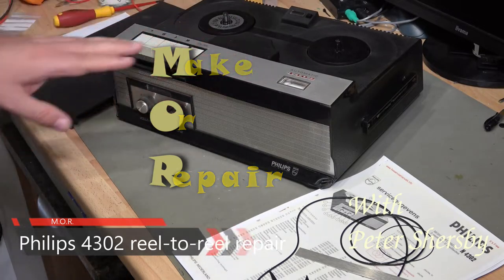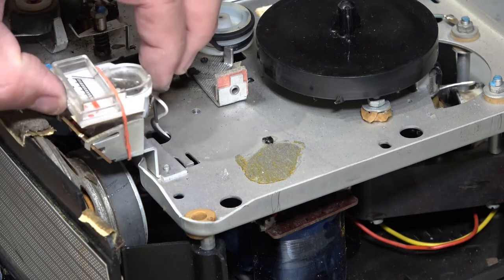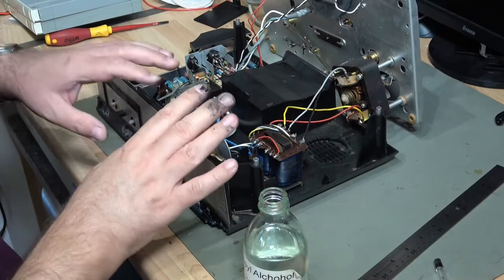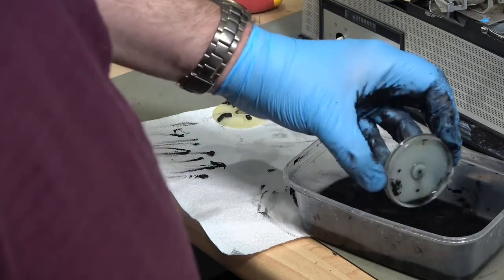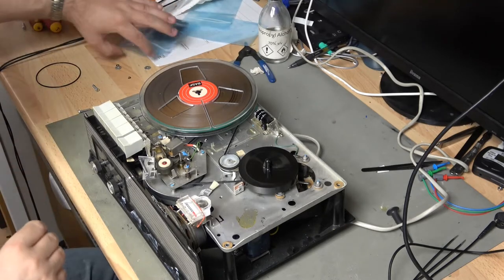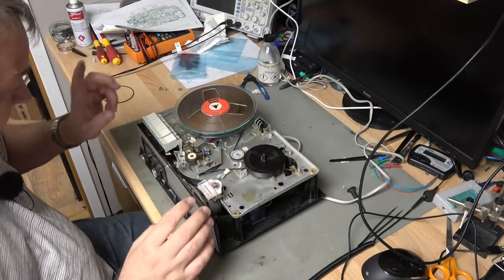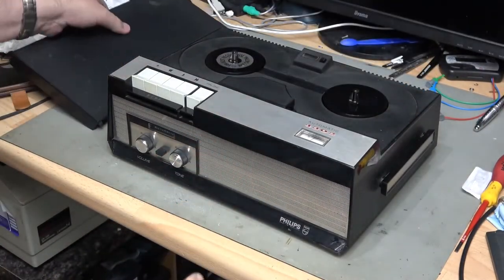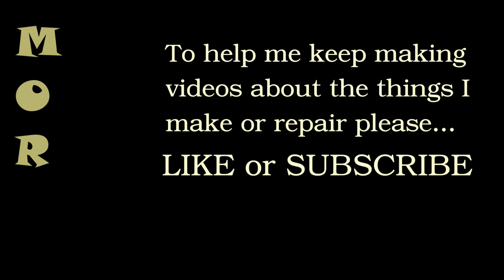0022 Philips 4302 reel to reel repair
Time to repair a tape recorder, this time a philips 4302 reel-to-reel.
What a mess, gloopy degraded rubber everywhere, broken cvase and buzzing electronics
Along the way Pete has to create molds and custom rubber replacment parts which you can

Use Lbry app (or Odysee in your web browser) to see your favourite videos without ads...

I recently changed to Octopus Energy for my UK electricity and Gas and had a smart meter installed, now I use Octopus Go Agile to reduce my bill.
If you are thinking of getting a quote, use my link and if you sign up you will get £50 back after your first DD payment, and I get £50 too which I can use to buy more exciting things for the channel.